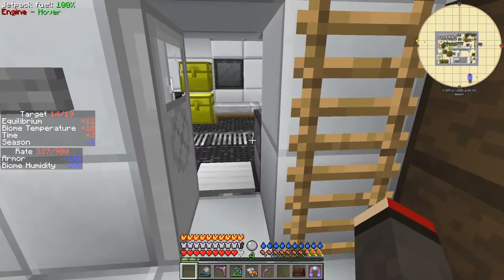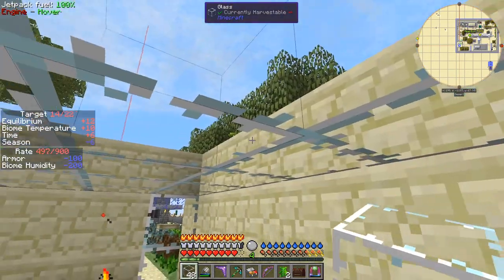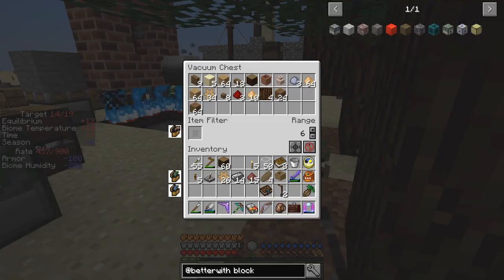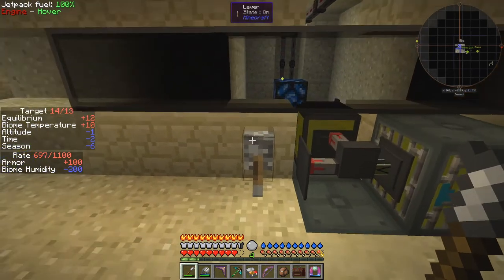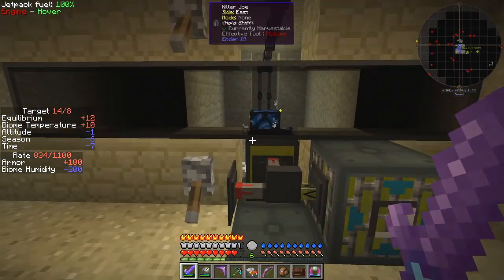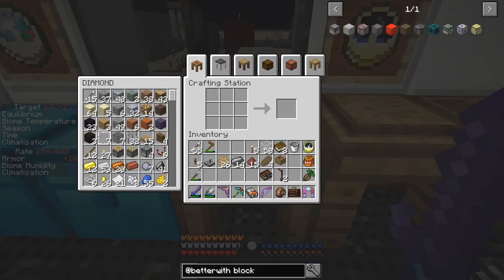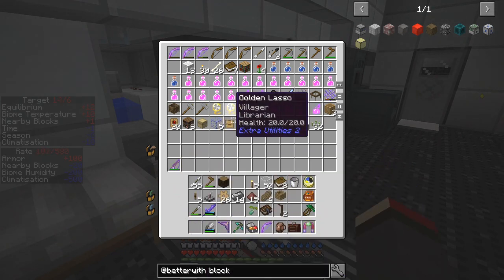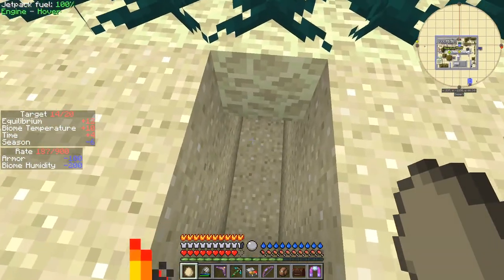Forever Stranded #05 - Dying Crops and Diamond Tools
In this episode we first look at the heater in the farm which for some reason is not working. We also shear some creepers and make different. We also look at the Immersive Engineering Water Wheel.

This video is the my fifth episode of Forever Stranded, a series of the Mod Pack by GWSheridan. It is really difficult to survive in this pack.

All the clips are wrapped with an avs script that has this (Python) template:

source = "${source}"
commentary = MonoToStereo(A1, A1).AmplifyDB(1.5)
audio = MixAudio(commentary, A2, 0.9, 0.1)
AudioDub(V, audio)
return last

An avs script that is common to all episodes is:

LoadPlugin("C:\Program Files (x86)\MeGUI\tools\avisynth_plugin\NicAudio.dll")

global s2 = "Until next time..."
global pngfile = "D:\dxtory\foreverstranded\ForeverStranded.png"
global endpngfile = "D:\dxtory\foreverstranded\ForeverStrandedShip.png"
global musicfile = "D:\dxtory\The_Owl_-_02_-_owls_secret.mp3"

function MakeVideo(clip c, string title, int "trim_in", int "trim_out")
    sx = 460
    sx = 70
    sy = 574
    sy = 460
    font="Copasetic NF"
    font="Gin Rai Italic"
    font_size=45
text_color = $d6d6c8 light gray
halo_color = $ecb03c light orange
halo_color = $df8519 dark orange
    fadein_frames = 0
    fadeout_frames = 90
    align = 5
    title_frames = 150

    pngclip = ImageSource(pngfile, pixel_type="RGB32", 0, 239).Lanczos4Resize(1280, 720)
    intro = Subtitle(pngclip, title, sx, sy, font=font, size=font_size, text_color=text_color, halo_color=halo_color, lsp=60)
    endpngclip = ImageSource(endpngfile, pixel_type="RGB32", fps=30, 0, 599).Lanczos4Resize(1280, 720).FadeIn(fadein_frames)
    music = NicMPG123Source(musicfile).AudioTrim(0, 20).FadeOut(150)

    ending = AudioDub(endpngclip, music)

    trim_in = Default(trim_in, 0)
    trim_out = Default(trim_out, c.FrameCount())
    base = c.Trim(trim_in, trim_out)

    Overlay(base, pngclip, mask=pngclip.ShowAlpha().FadeOut(fadein_frames), mode="blend", opacity=0.9)
    Overlay(last, intro, mask=intro.ShowAlpha().FadeOut(fadein_frames), 0, 0)

    FadeOut(fadeout_frames)
    Subtitle(s2, first_frame=FrameCount-title_frames-1, last_frame=FrameCount-1, size=font_size, align=align, text_color=text_color, halo_color=halo_color, lsp=60)

    last++ending

    ConvertToYV12(interlaced=false)
    tweak(bright=10)

BlankClip(width=1280, height=720)

The clips are joined with this script:
Import("D:\dxtory\foreverstranded\common.avs")
Import("D:\dxtory\foreverstranded\foreverstranded-0014.avi.avs")
MakeVideo("Episode 5: Dying Crops and Diamond Tools")